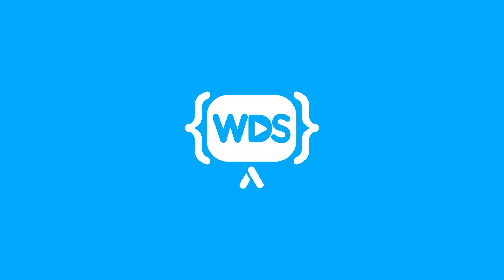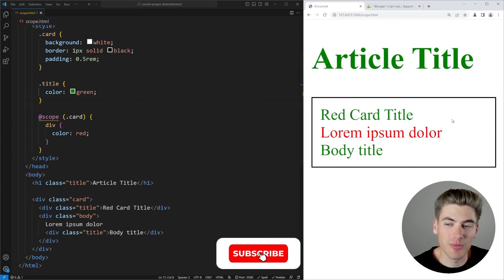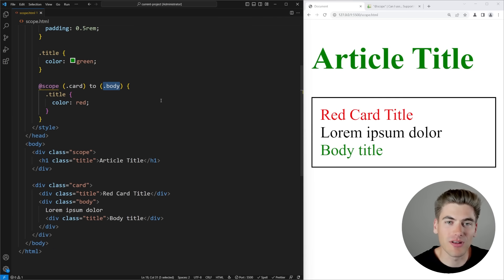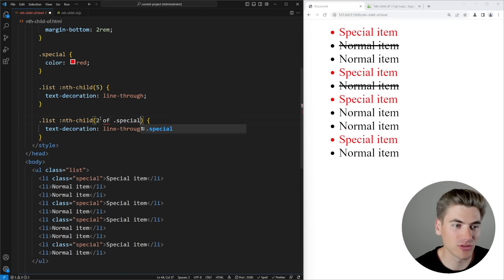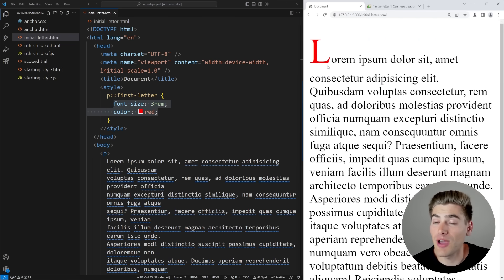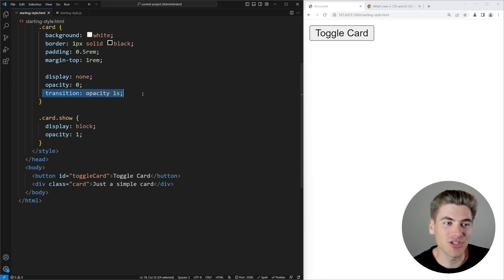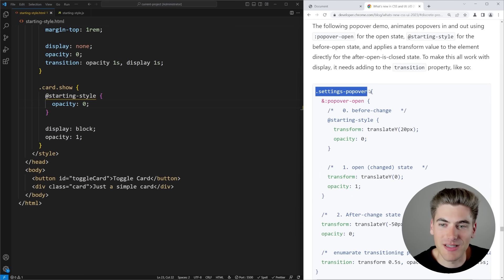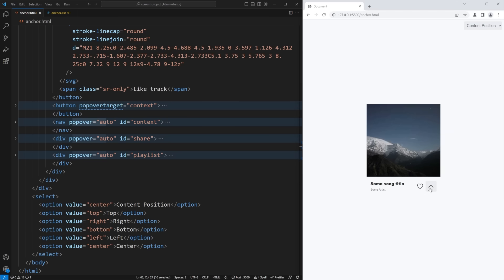5+ CSS Features That Will Change How You Code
2023/2024 will be crazy years for CSS. The number of new features being added is unreal, but most importantly those new features are absolute game changers. Things like anchor, native CSS scoping, animating display, and so much more have me incredibly excited for the future of CSS. I haven’t been this excited for new CSS since Flexbox/Grid came out.

⏱️ Timestamps:

00:00 - Introduction
00:29 - Scoped CSS
05:36 - nth-child of
08:42 - initial-letter
10:36 - @starting-styles
14:08 - Anchor